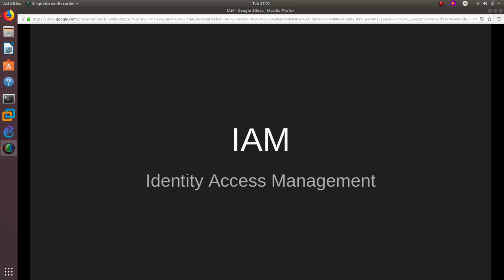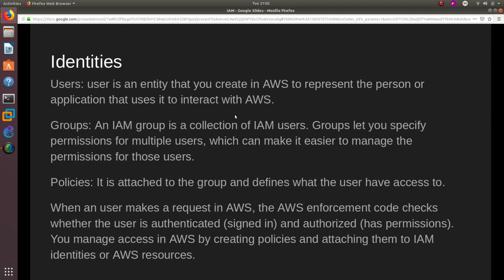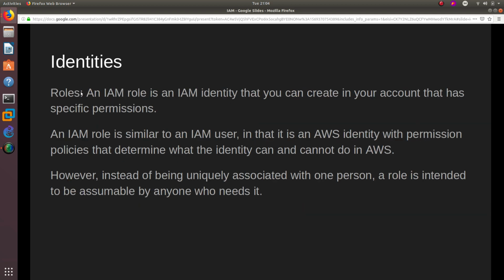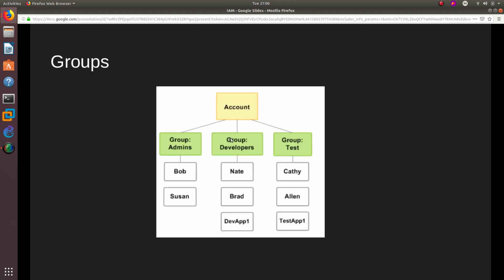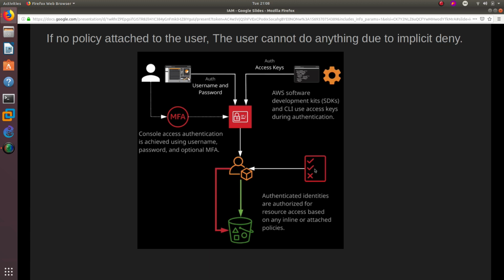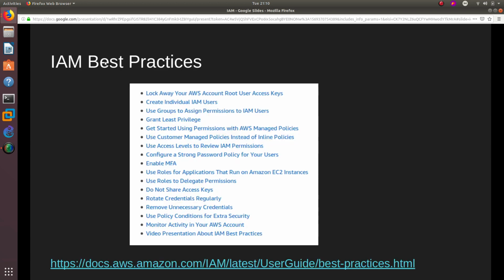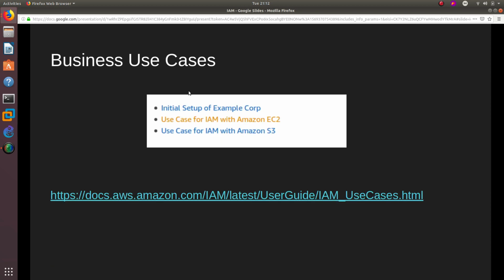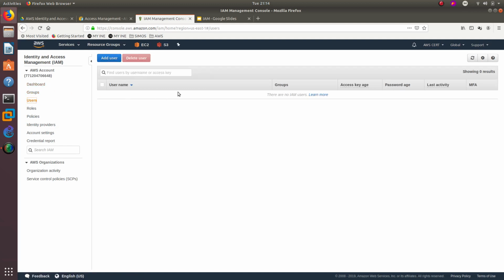Identity Access Management (IAM)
AWS Identity and Access Management (IAM) enables you to manage access to AWS services and resources securely. Using IAM, you can create and manage AWS users and groups, and use permissions to allow and deny their access to AWS resources.

IAM is a feature of your AWS account offered at no additional charge. You will be charged only for use of other AWS services by your users.